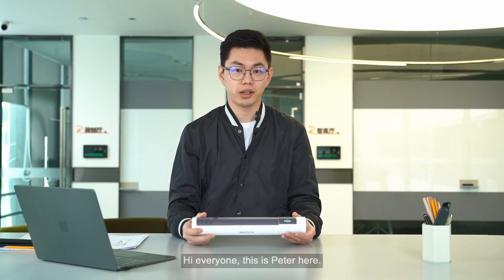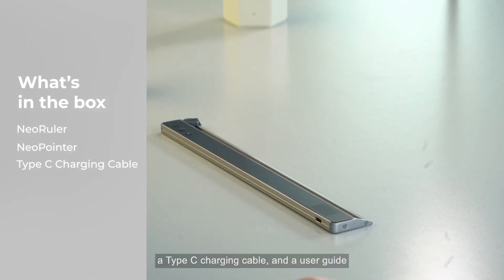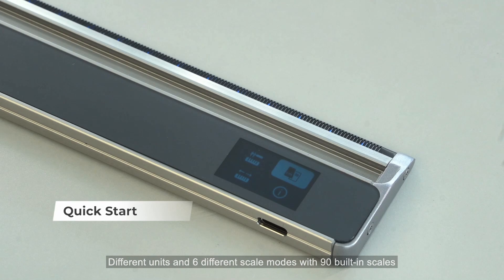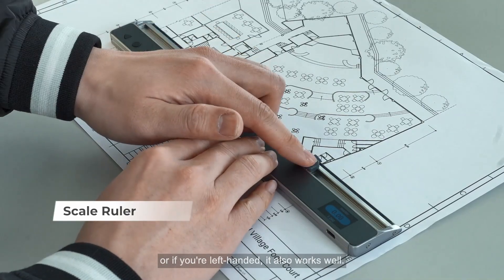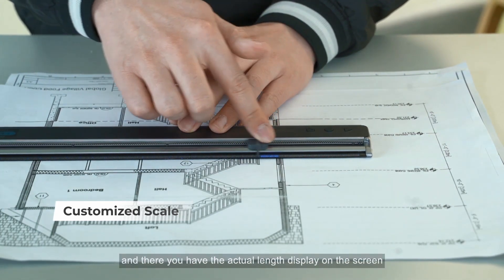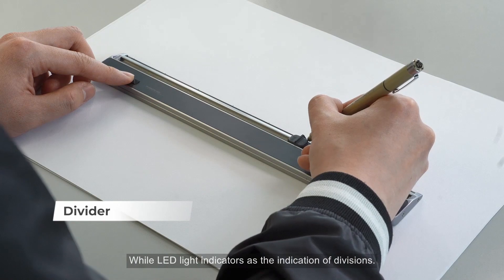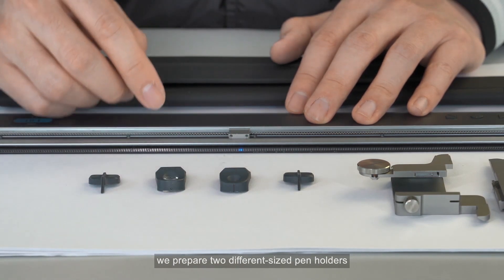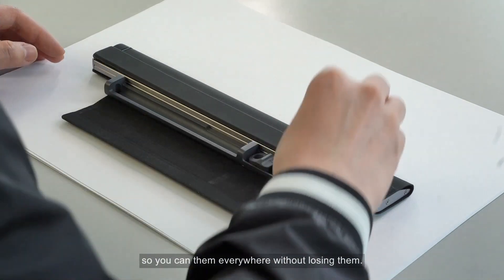[Unbox] Experience NeoRuler NOW!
Let’s unbox NeoRuler, the smartest digital scale ruler designed for architects, designers, engineers, model makers, and 3D-print creators.

In this video, you’ll see what comes inside the box, how the NeoRuler feels in hand, and why it’s becoming the must-have measuring tool for every creative and professional workspace.

0:00 Experience NeoRuler NOW
0:06 Unboxing
0:40 What's in the box
0:59 How to use NeoRuler
1:09 Quick Start
1:40 [Function] Scale Ruler
2:23 [Function] Customized Scale
3:17 [Function] Divider
4:01 [Accessories] How to choose add-ons?